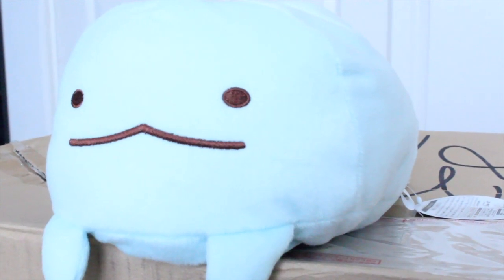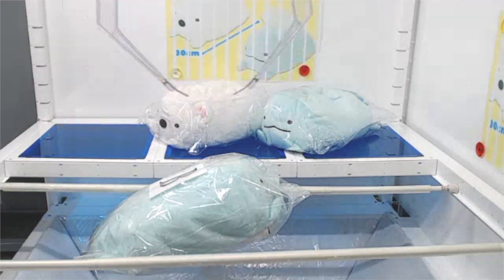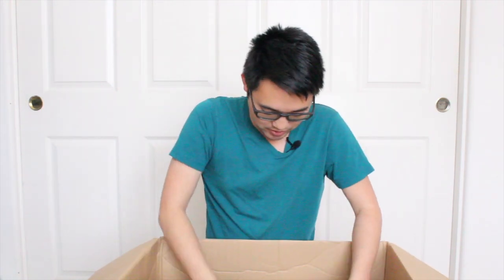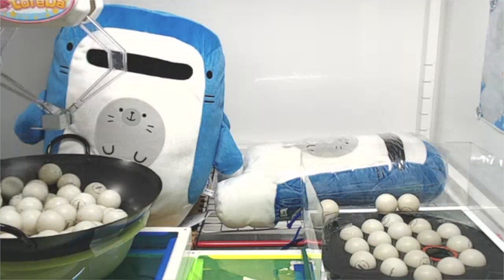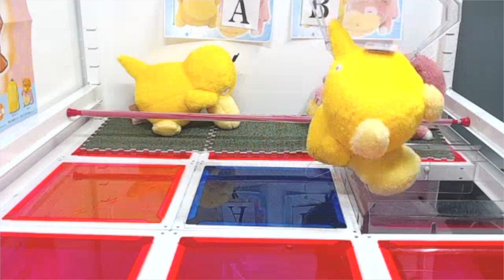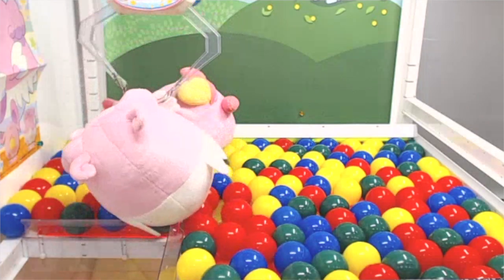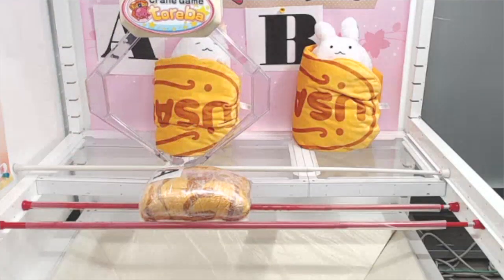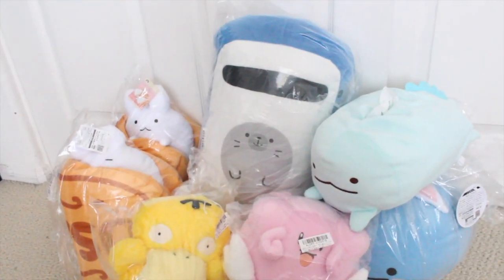Tissue Tokage?! - Toreba Series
Don't waste tissues. Don't kill trees. In the face of a cute Tokage, we must do what we gotta do. I hope you enjoy this unboxing! Links described in video are below:

Not sure if you should try out Toreba? Well you came to the right place! I'll be going over the ins and outs of how to navigate the app and use all of the basic functions. For the video I used the phone app so some of the images or game windows may be slightly different on other devices, but overall, they function the same.

If you'd like to check out the app for yourself. Make sure to click on the link Provided

Mic: Maono Lavalier Microphone
Movie Editor: iMovie